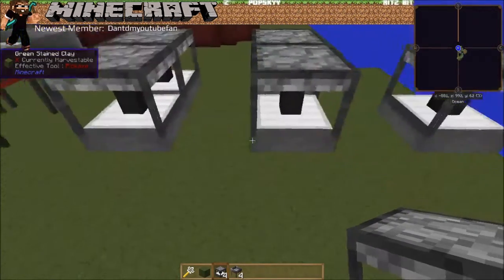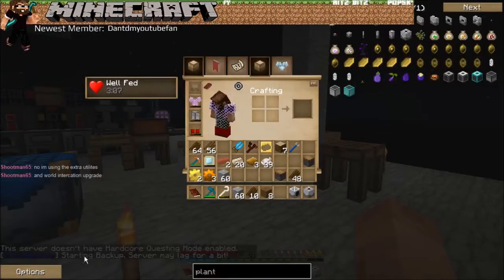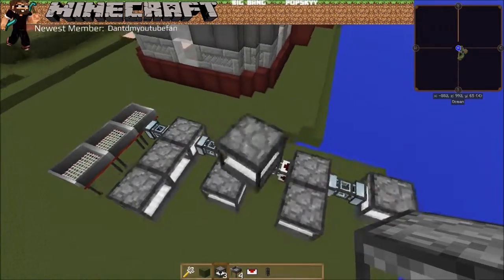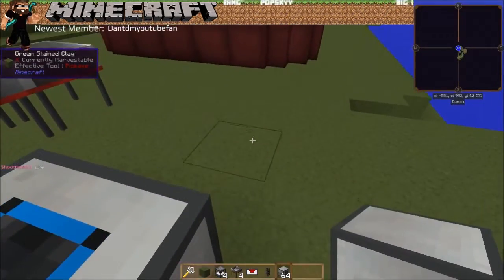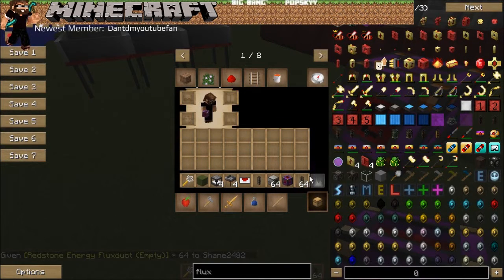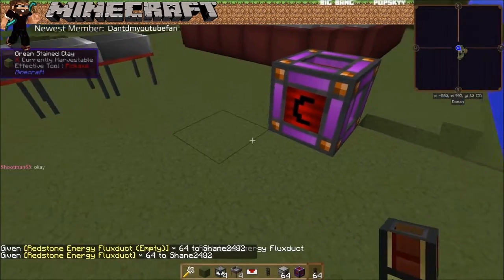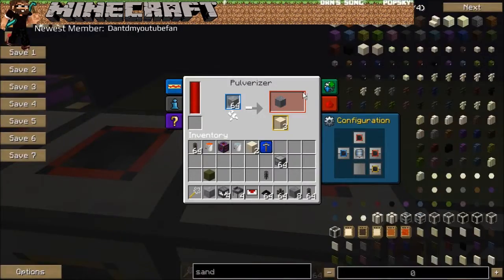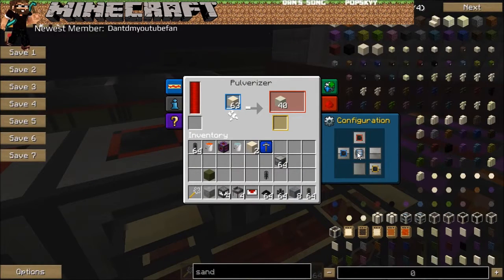Agrarian Skies 2 Part 57 Stream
Agrarian Skies 2